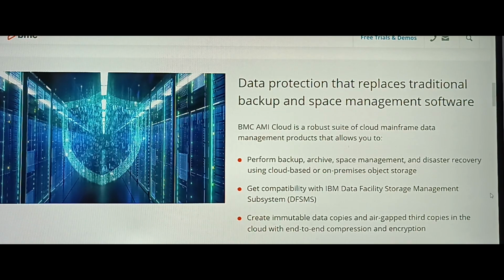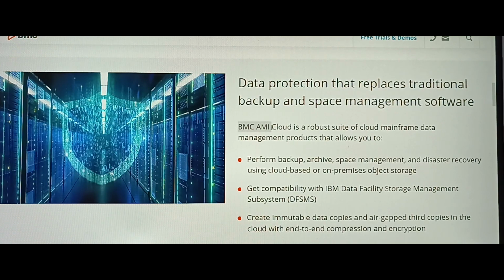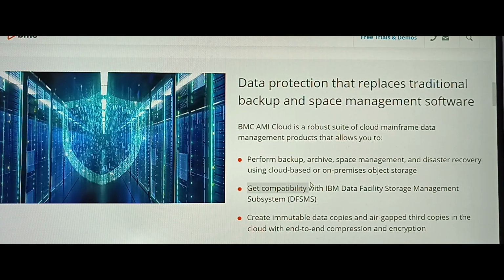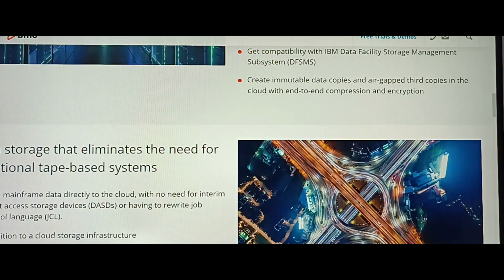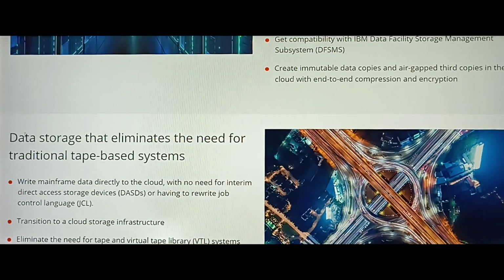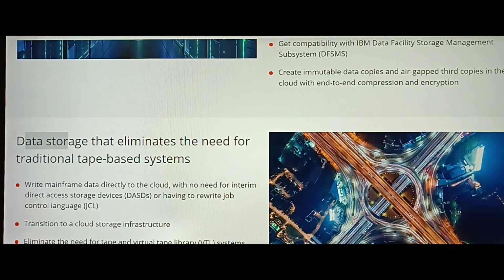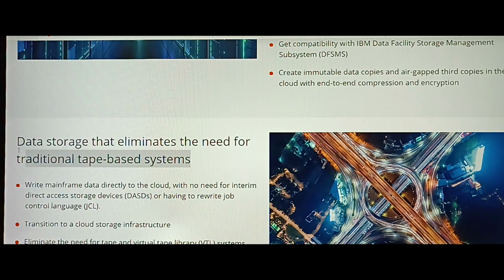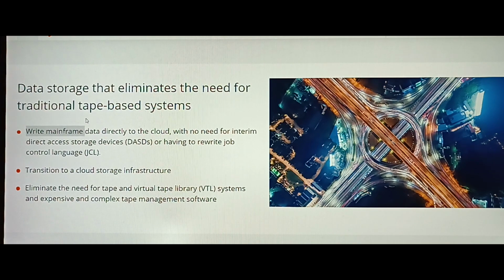Data protection that replaces traditional backup space management software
Fayaz Tech 6 virtual Data